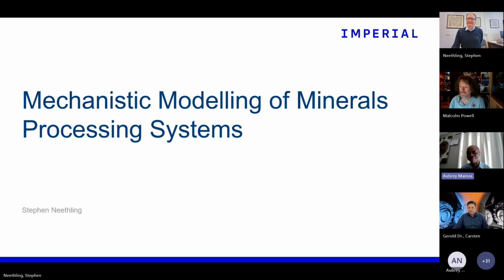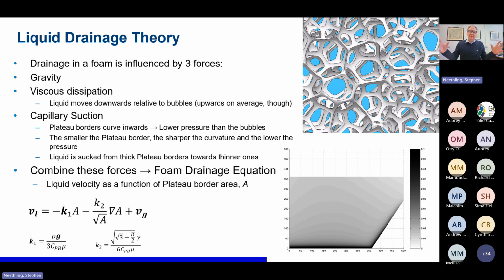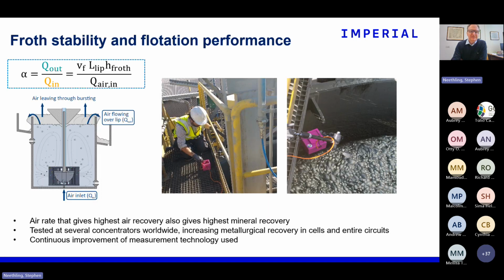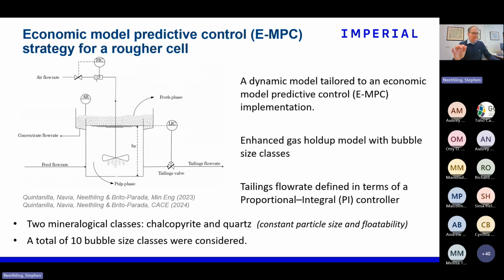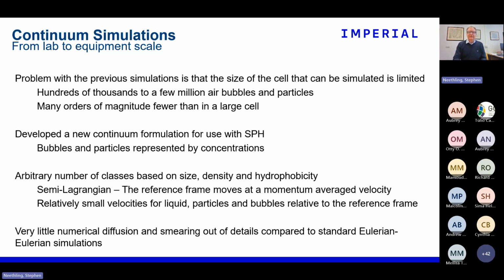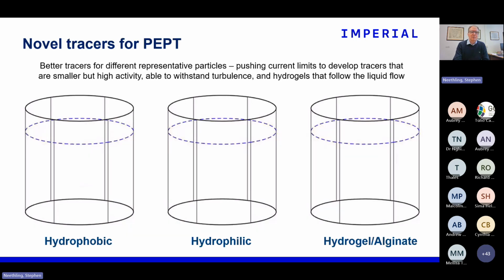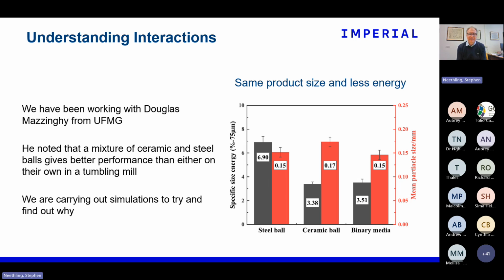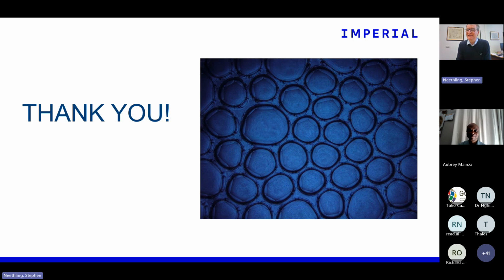GCC April 2025 Seminar - Stephen Neethling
Dr. Stephen Neethling presents a seminar titled "Mechanistic modelling of minerals processing systems"